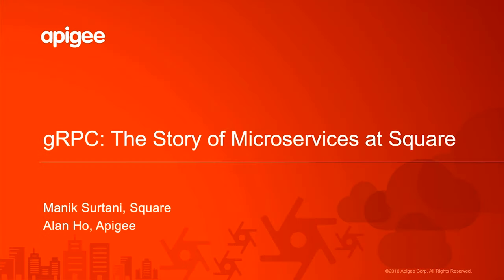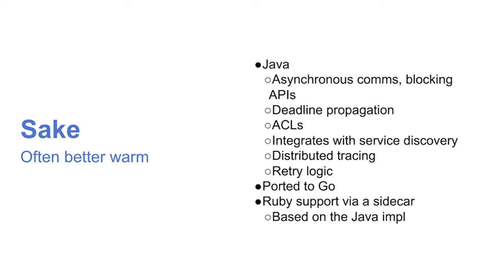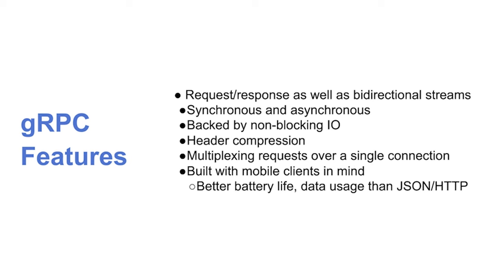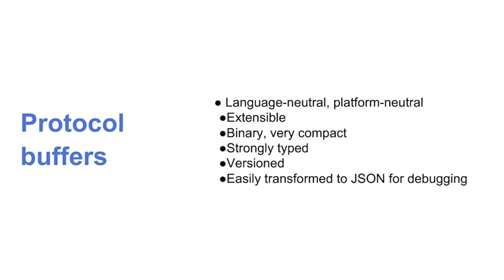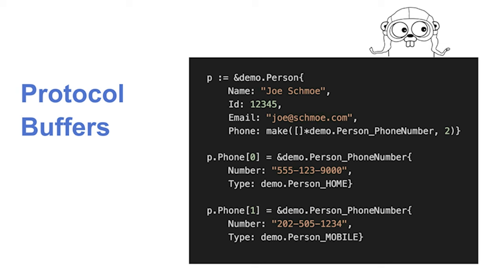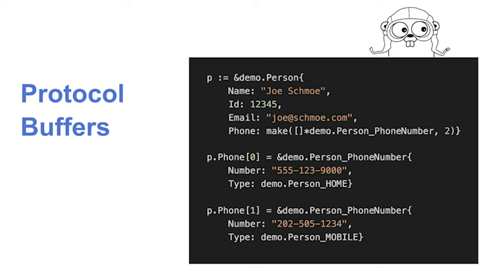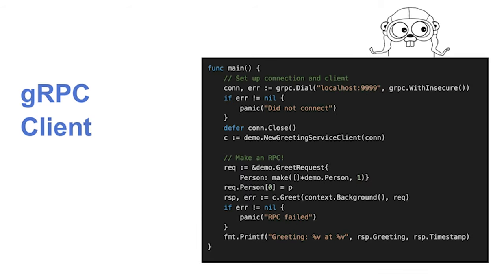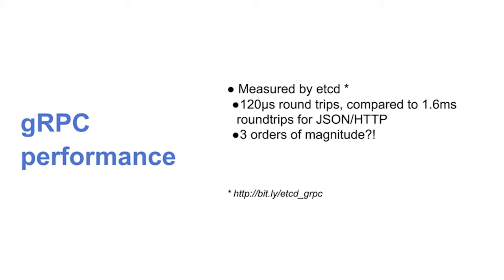gRPC: The Story of Microservices at Square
Back in 2015, Square and Google collaborated to launch gRPC, an open source RPC framework backed by protocol buffers and HTTP/2, based on real-world experiences operating microservices at scale. If you build microservices, you will be interested in gRPC.

This talk will cover:

- a technical overview of gRPC
- use cases and applicability in your stack
- a deep dive into the practicalities of operationalizing gRPC
- Square’s experience moving from a proprietary RPC framework to gRPC